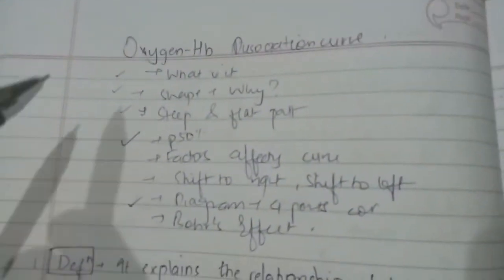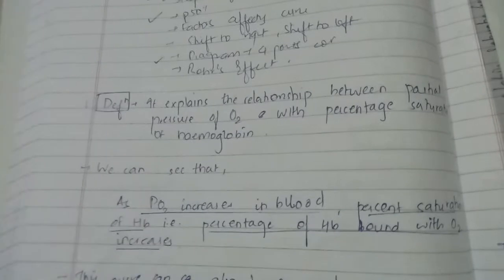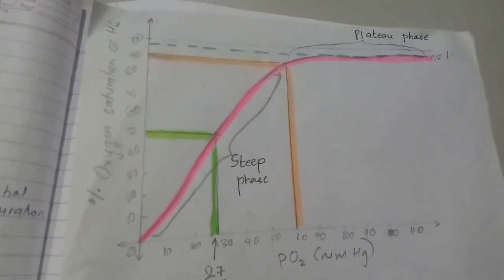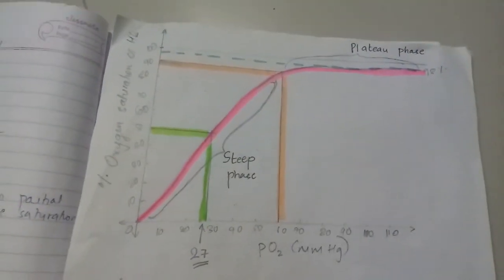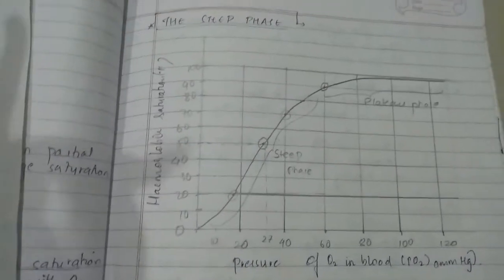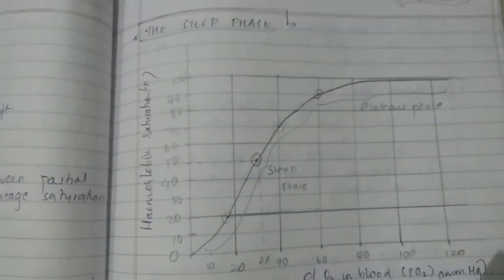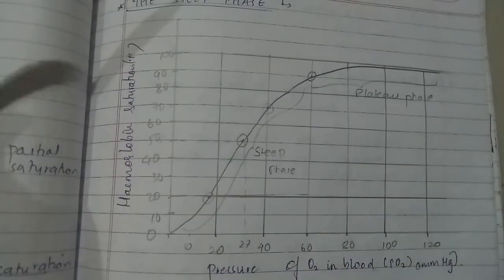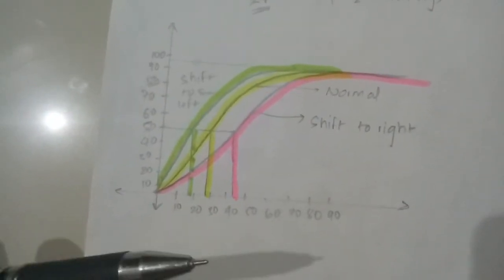Oxygen hemoglobin dissociation curve Part1 P50 And flat and steep part